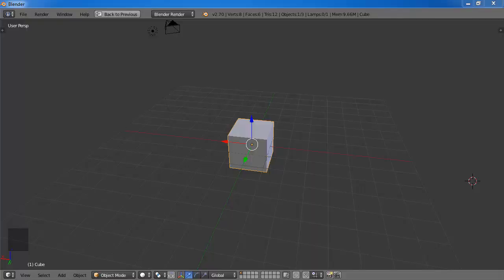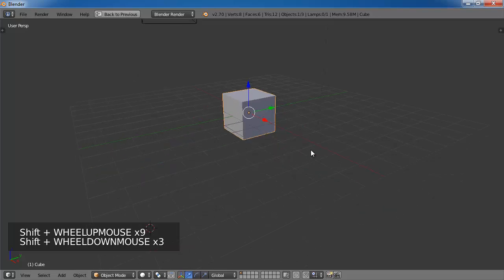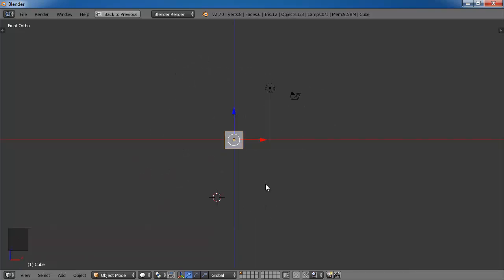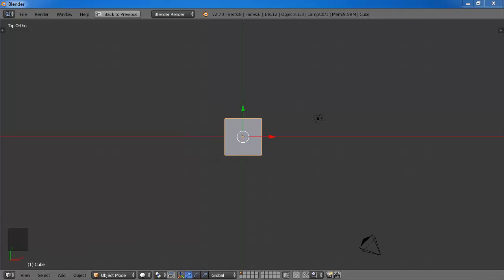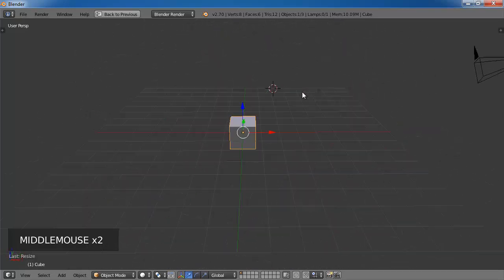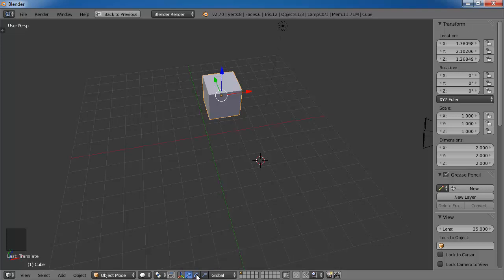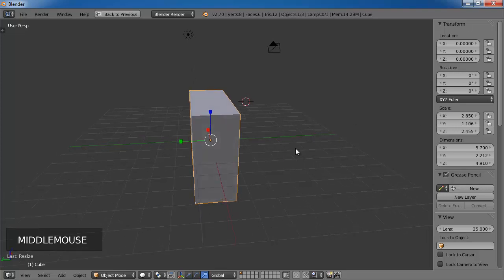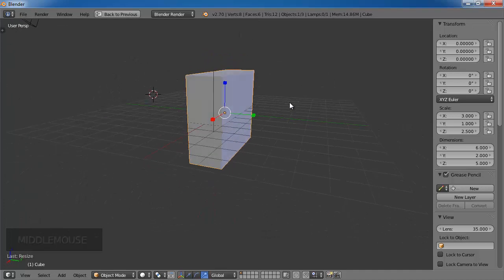Blender lesson 2 - view switching (top/right/front), panning navigation, scaling object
In this tutorial we talk about how to switch views quickly using numpad keys, how to pan the view by using the shift key with the middle mouse button, how to scale the object using the manipulator, the s key or directly editing the values in the object properties window.